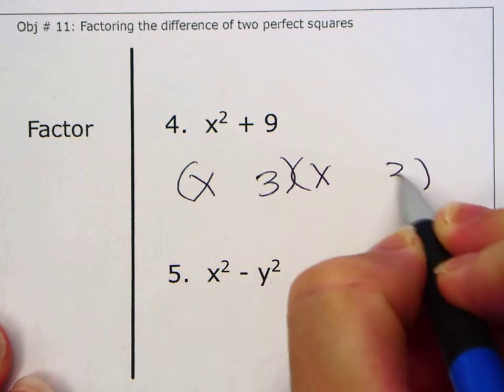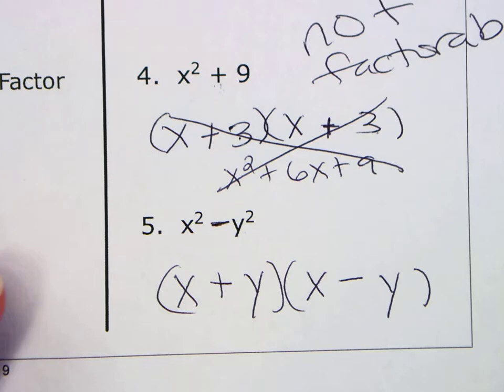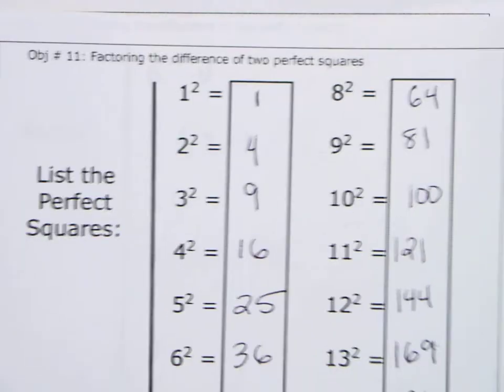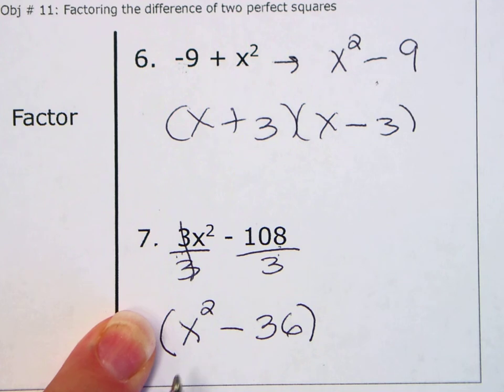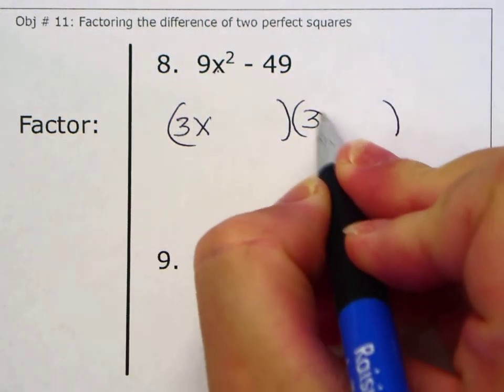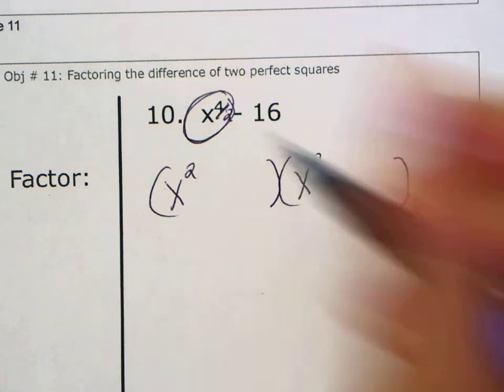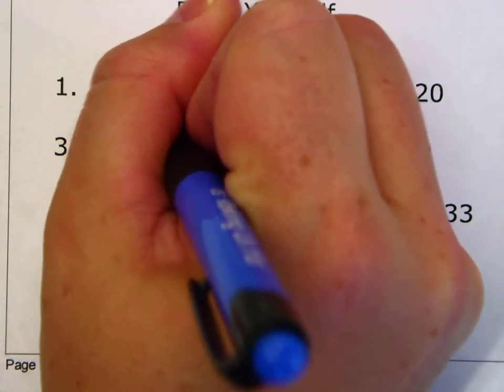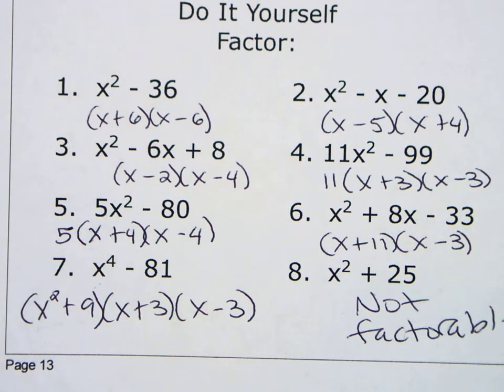11.2 DOTS 1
Day 11 Part 2.  Factoring using the difference of two perfect squares.